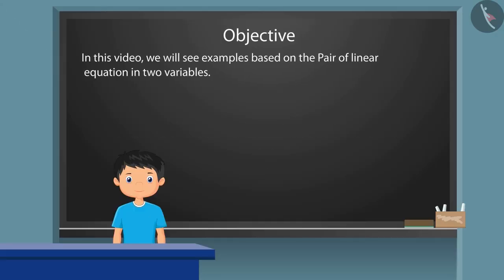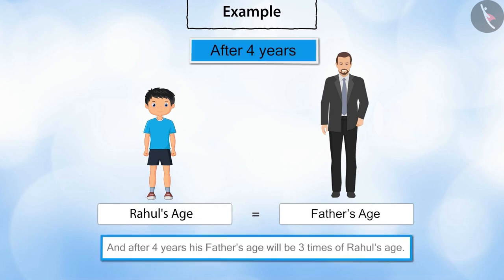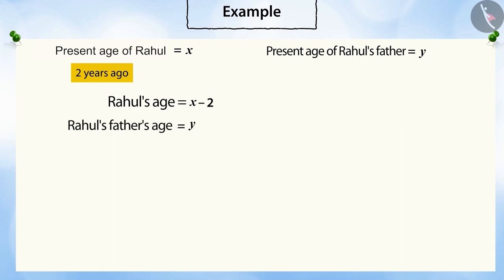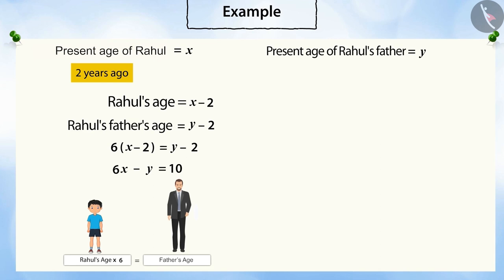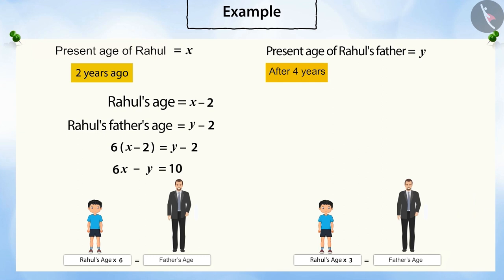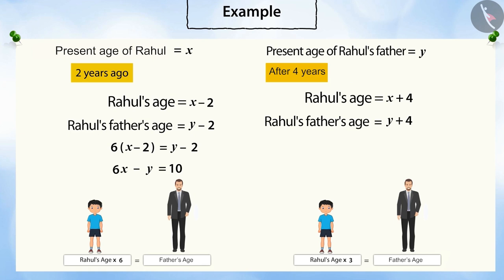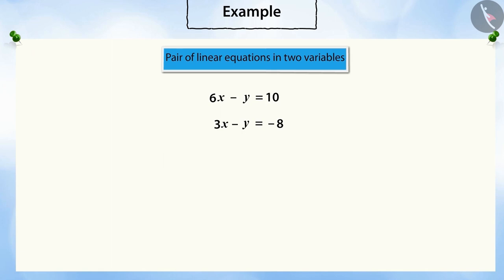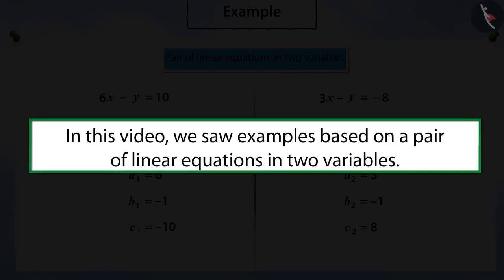Pair of linear equations in two variables | Part 2/3 | English | Class 10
Pair of linear equations in two variables | Part 2/3 | English | Class 10 | NCERT

Pair of linear equations in two variables | Linear Equations in Two Variables | Grade 10 | NCERT | Pair of Linear equations in two variables (4)

Welcome to part 2 of Pair of linear equations in two variables. In this video, we will discuss various examples of Pair of linear equations in two variables.